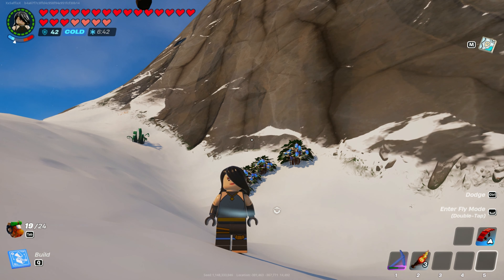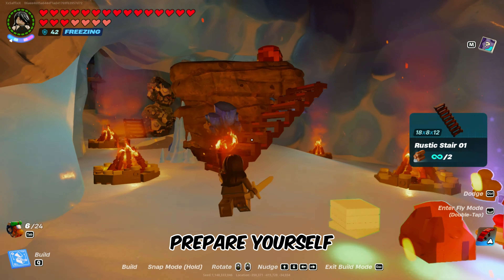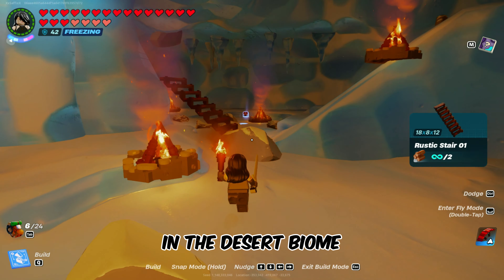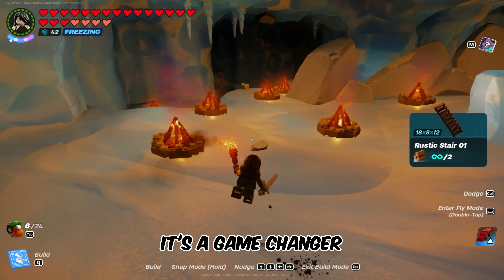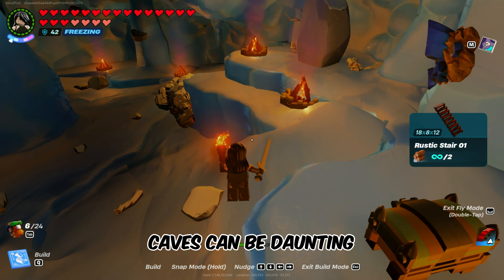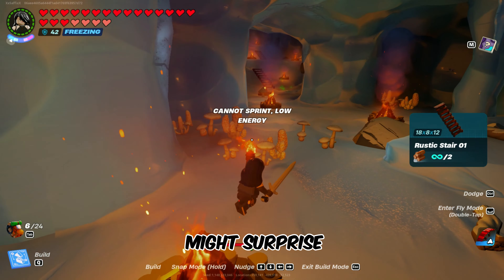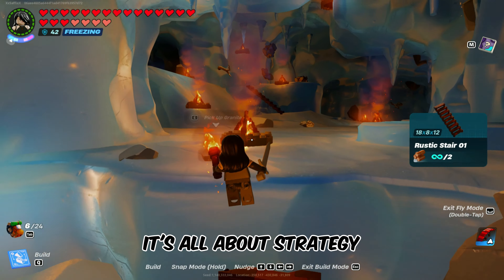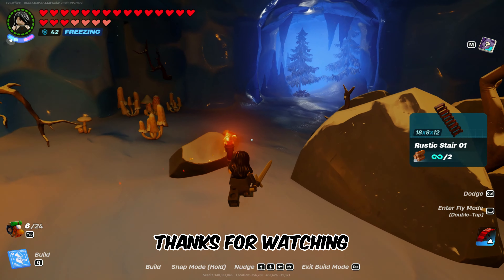How to Avoid Getting Lost in Caves in LEGO Fortnite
In this video, you'll learn how to avoid getting lost in caves in Lego Fortnite.